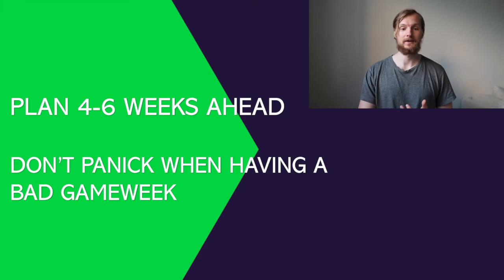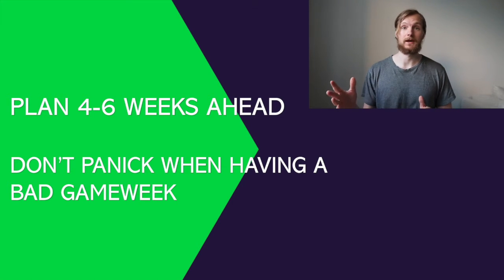FPL 2020/21 | MY TOP 3 TIPS TO DO WELL IN FPL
My top 3 tips to do well in FPL.